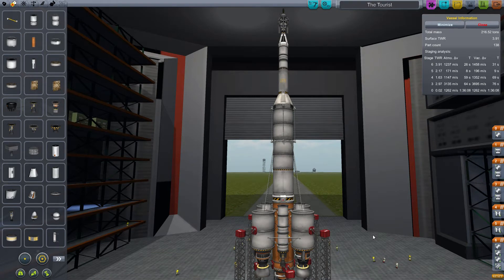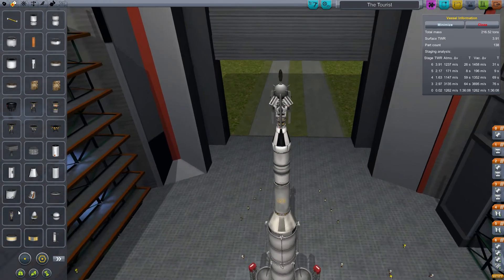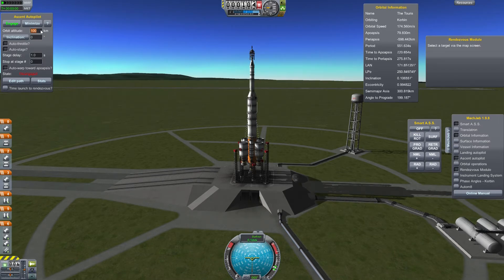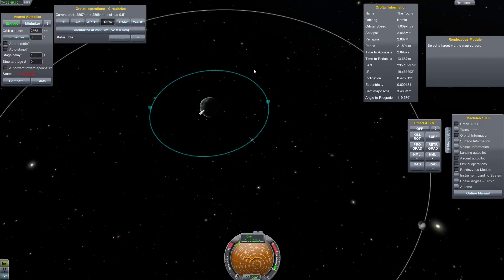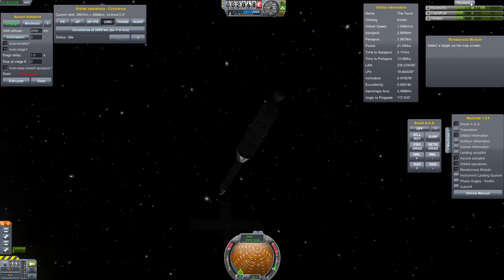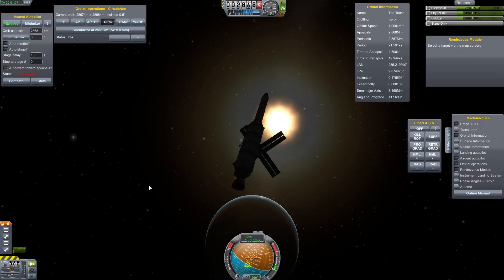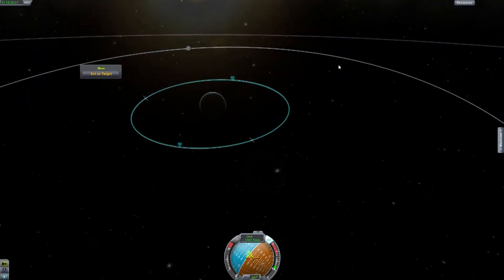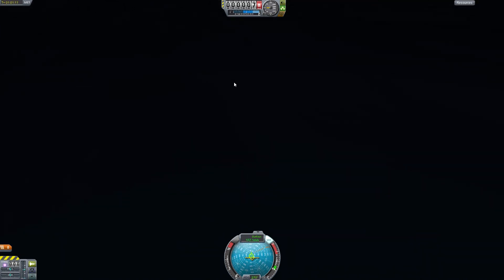KSP - Geostationary Orbit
In this video, I teach you how to get up to geostationary orbit in kerbal space program!